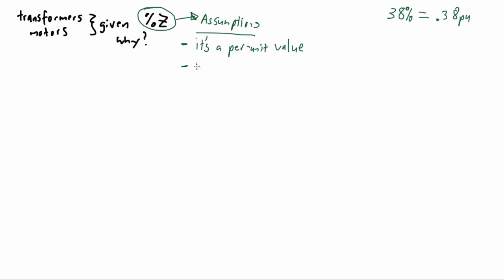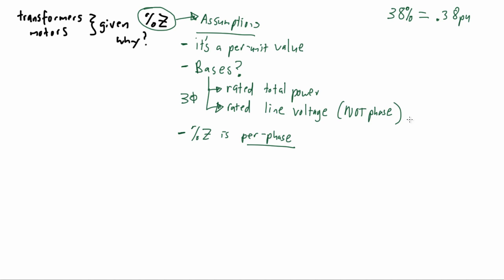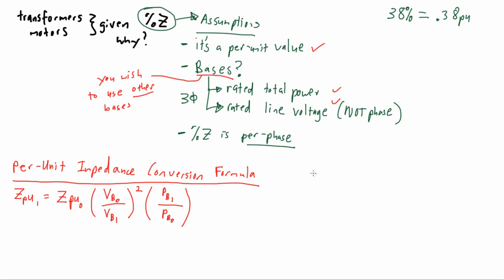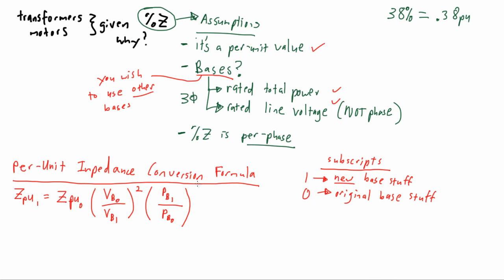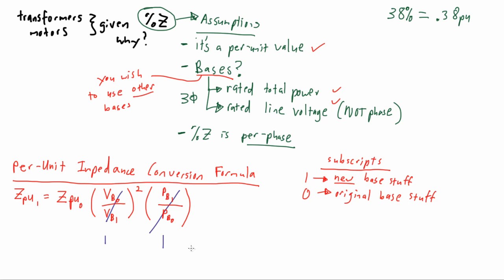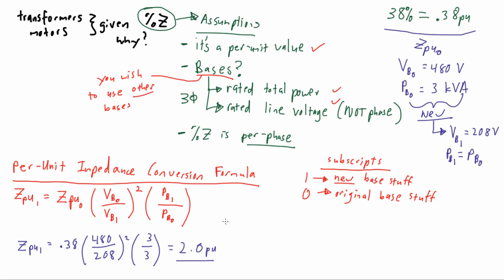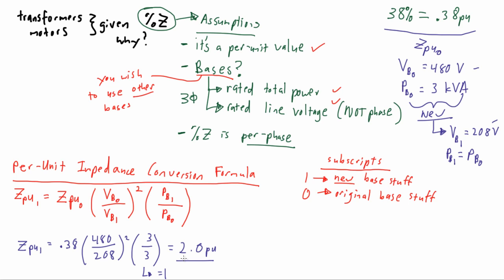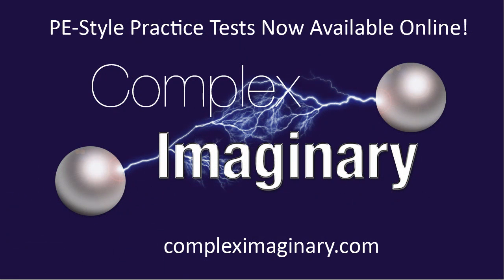Electrical PE Exam - Per-Unit (PU Conversion)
An explanation of the per-unit conversion formula for percentage impedance.